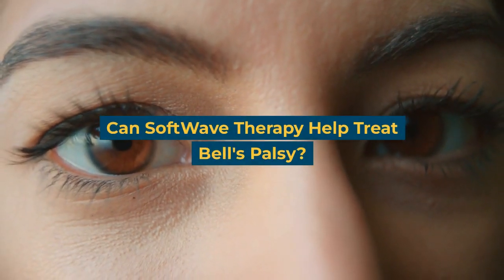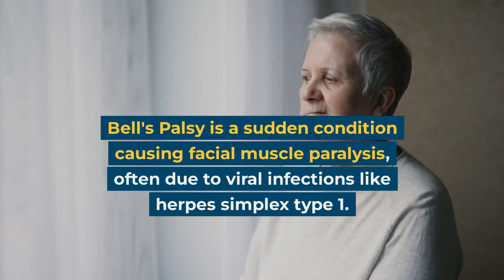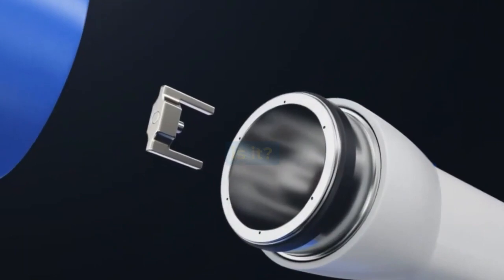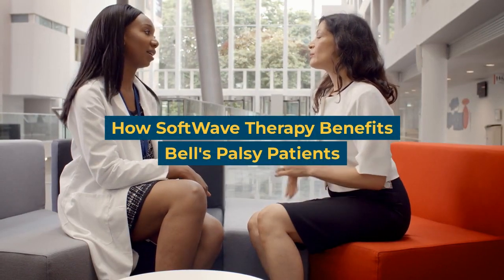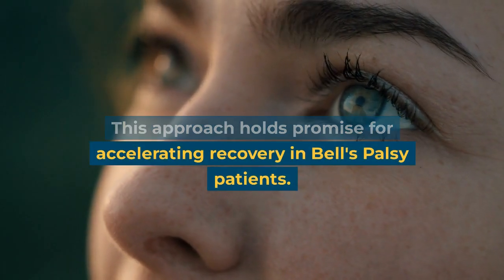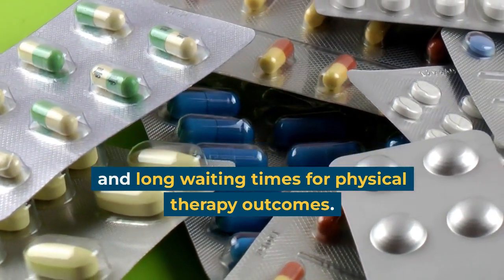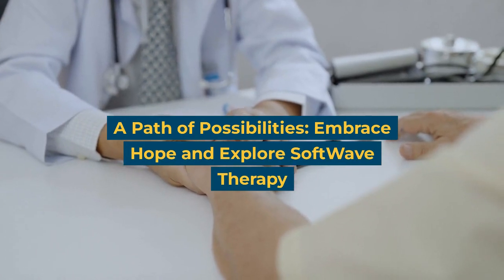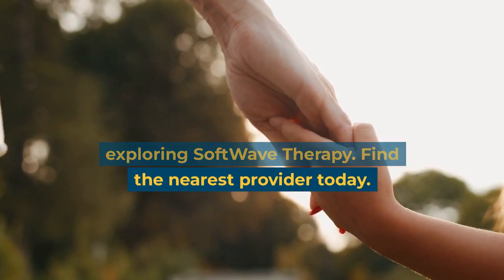Can SoftWave Therapy Help Treat Bell's Palsy?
Discover the potential of SoftWave Therapy in treating Bell's Palsy with this informative video. Understand the condition's impact, explore the science behind SoftWave Therapy's healing techniques, and learn how it could offer hope and relief. Dive into the world of innovative treatments and consider a path toward improved healing and well-being.

to learn more about SoftWave Therapy.